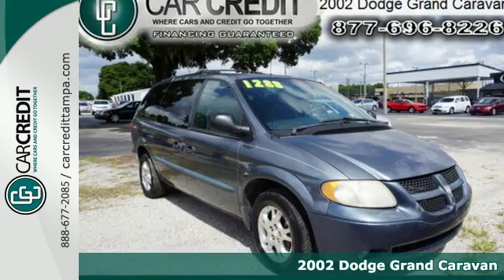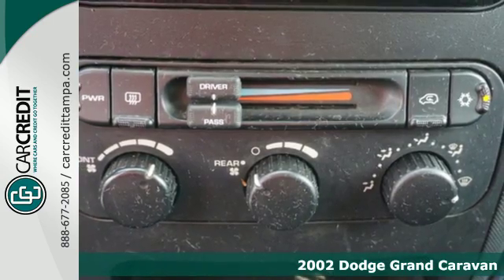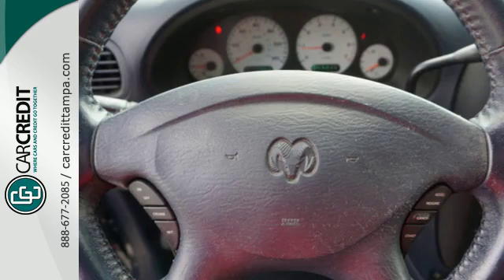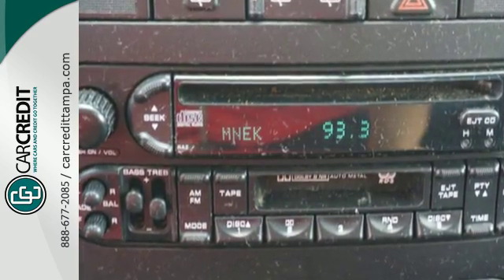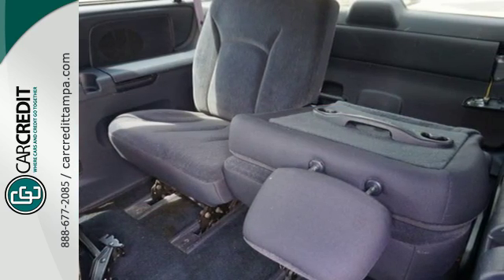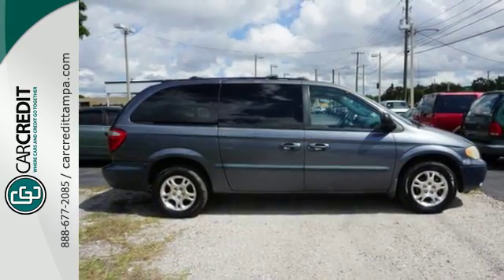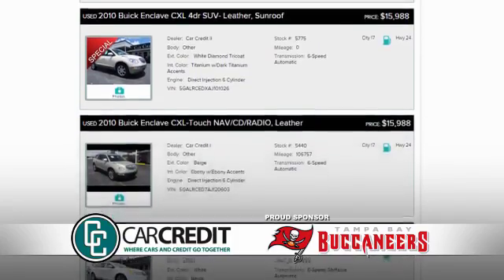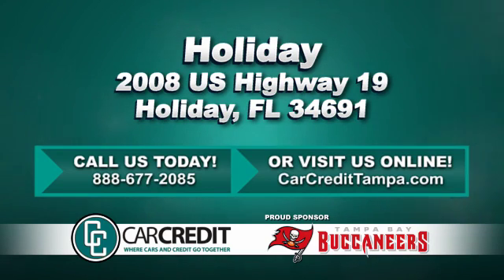2002 Dodge Grand Caravan Holiday FL New Port Richey, FL #7337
Year: 2002
Make: Dodge
Model: Grand Caravan
Trim: Sport
Engine: 3.3l 6 Cylinder Fuel Injected
Transmission: 4-Speed Automatic
Color: Blue
Interior: Navy Blue
Mileage: 179663
Stock #: 7337
VIN: 2B4GP44392R721011

Address:
2008 US Highway 19 North